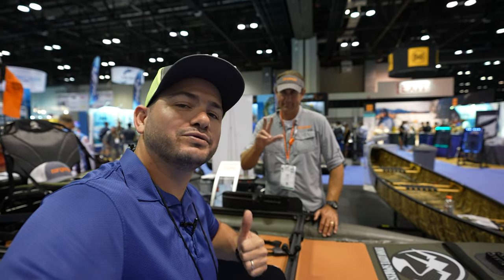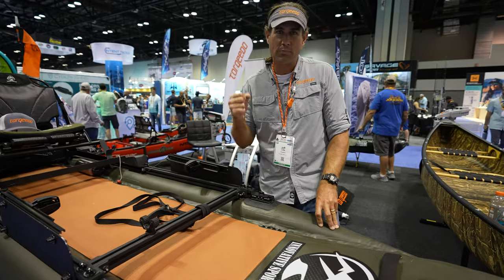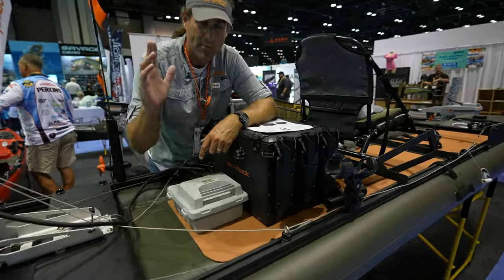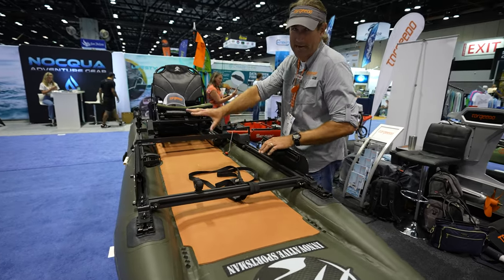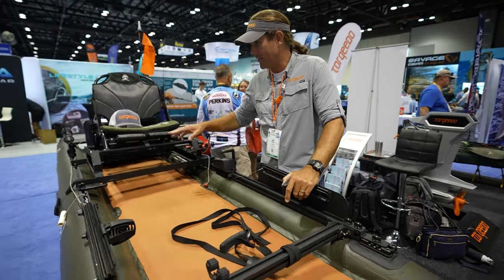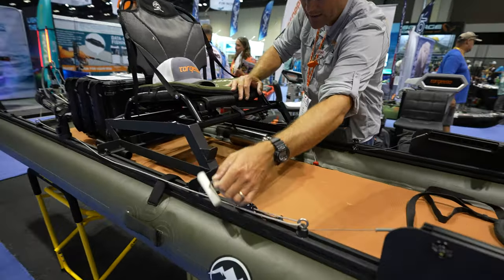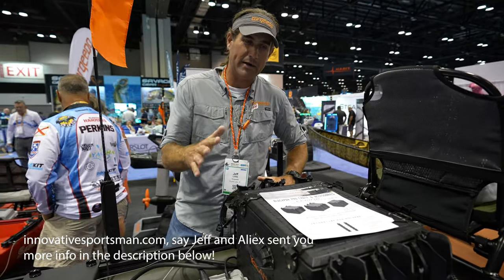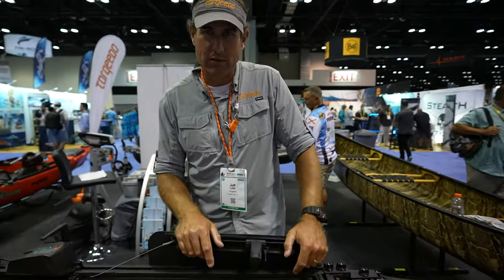Building the ULIMTATE FISHING KAYAK Osprey 1436 with Torqeedo 1103 Ultralight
100Ah Lithium Battery (LiFePO4) 12.8V – Bluetooth This battery has plenty of power for my GPs trolling motor, I can fish multiple days without charging.
24V 50Ah Trolling Motor Lithium Battery (LiFePO4) – Bluetooth The best battery to power your NPV NK180
36V 50Ah Trolling Motor Lithium Battery (LiFePO4) - Bluetooth - IP67 Waterproof with this one you can go over 30 miles at 3-4 MPH with the NPV NK300 or NT300

mention you saw it on this video :)

Cash: $afishingtv

Aliex Folgueira